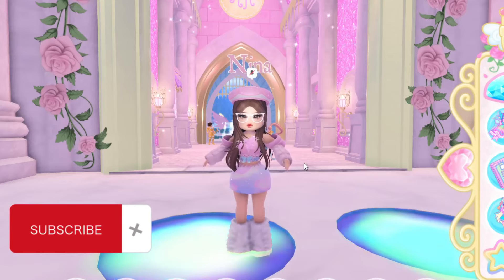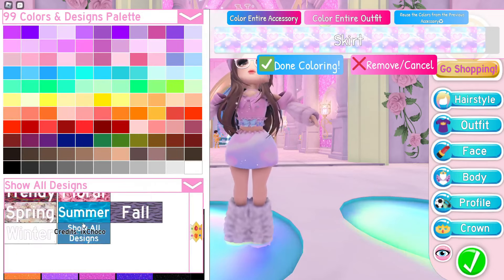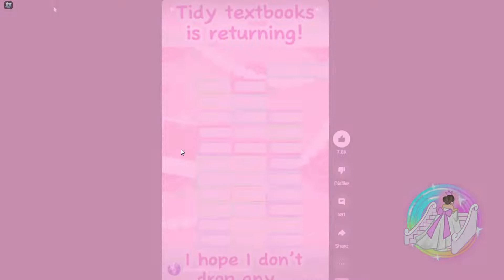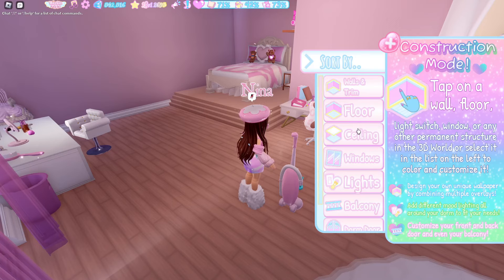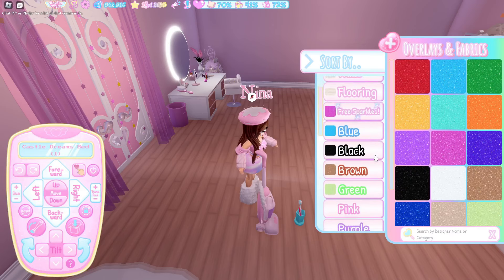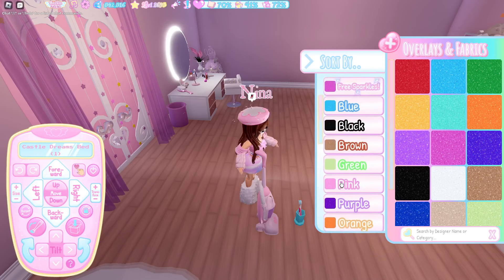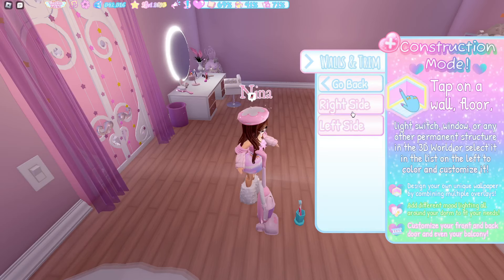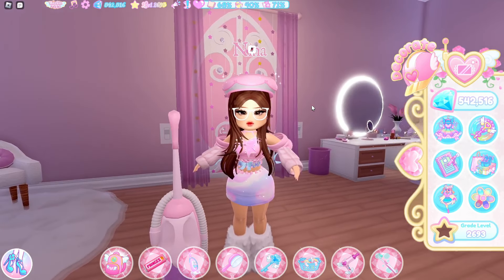THE RED PATTERN CATEGORY IS ALREADY IN GAME?! | Royale High